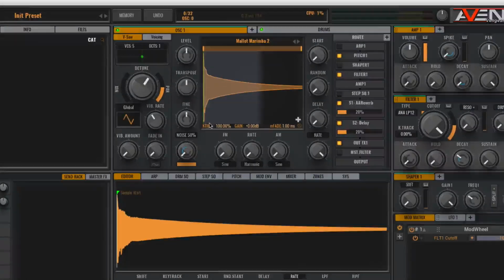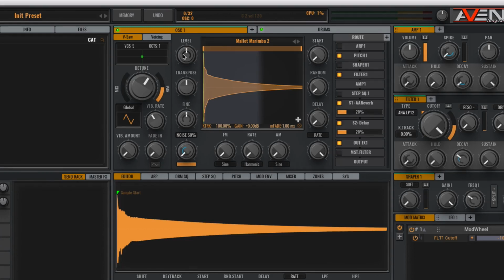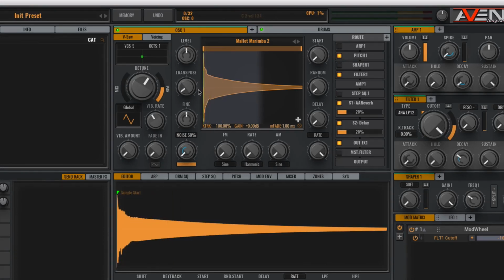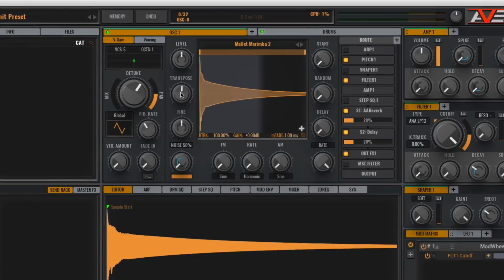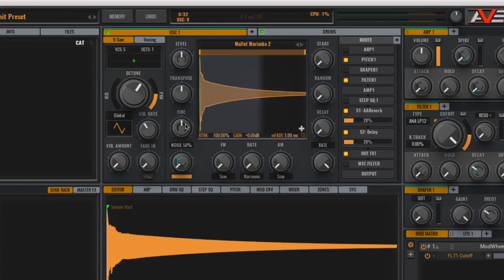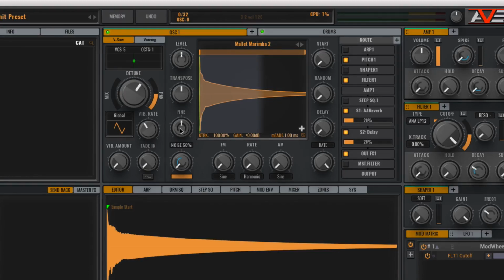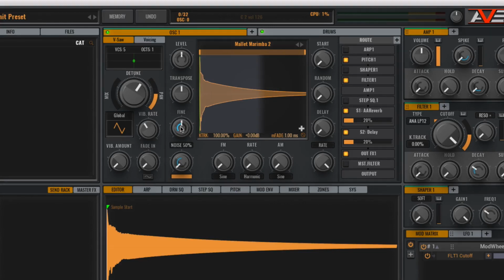8 Oscillator Lesson 2 Oscillator Tuning